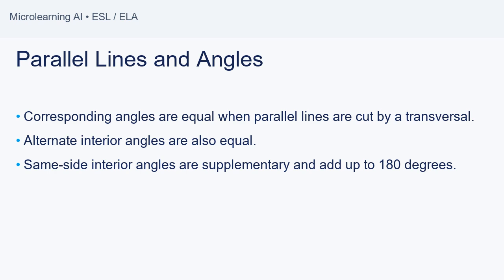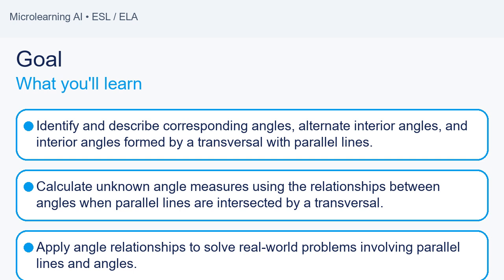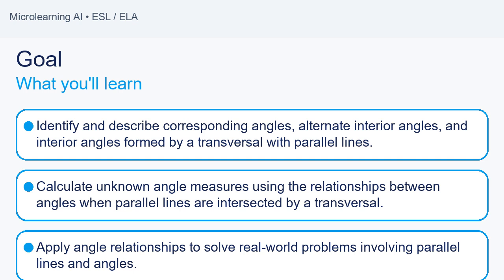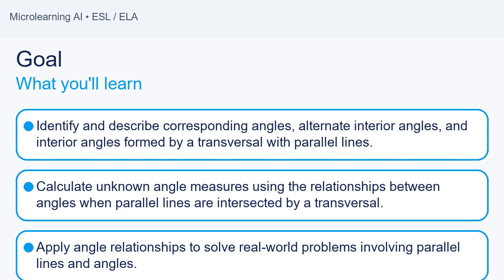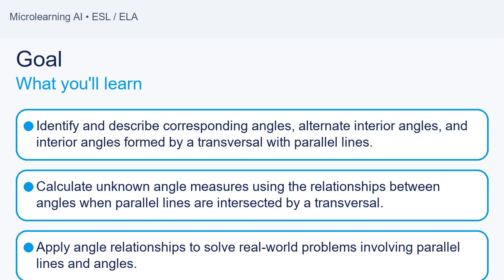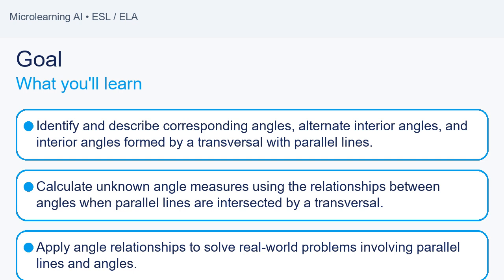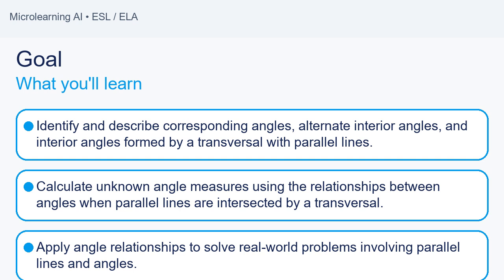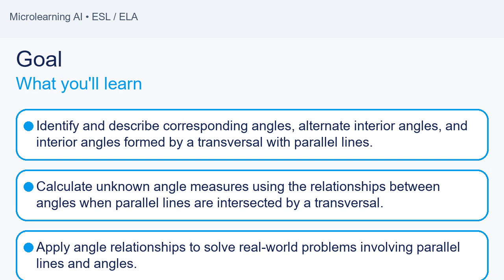Parallel lines and angles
**CORE CONCEPT**
Parallel lines intersected by a transversal create specific angle relationships, including corresponding angles, alternate interior angles, and same-side interior angles.

**TOPICS COVERED**
- How to use corresponding angles to find unknown measures (B1)
- When to use alternate interior angles in calculations (B1)
- How to use supplementary angles for same-side interior angles (B1)

**EXAMPLE SENTENCES**
- Example 1: If two parallel lines are crossed by a transversal creating an angle of 50 degrees, find the measure of the corresponding angle. Solution: The corresponding angle is also 50 degrees.
- Example 2: If one interior angle is 120 degrees, what is the measure of the alternate interior angle? Solution: The alternate interior angle is also 120 degrees.
- Example 3: If two parallel lines are crossed by a transversal creating an angle of 75 degrees, find the measures of the alternate exterior angle and the same-side interior angle. Solution: The alternate exterior angle is 75 degrees, and the same-side interior angle is 105 degrees (180 - 75 = 105).

**GRAMMAR RULES**
- Identify → parallel lines and the transversal in the diagram.
- Determine → the type of angles involved based on the transversal's intersections.
- Use → the relationships between the angles to find unknown measures.

**COMMON ERRORS**
- Wrong: Assuming that alternate interior angles are the same as corresponding angles. → Right: Recognizing that corresponding angles are equal when parallel lines are crossed by a transversal.
- Wrong: Calculating same-side interior angles incorrectly. → Right: Understanding that same-side interior angles are supplementary (sum to 180 degrees).
- Wrong: Confusing angles formed by the transversal. → Right: Identifying alternate interior angles as equal when formed by a transversal with parallel lines.

**STUDENT QUESTIONS**
- How do I find corresponding angles?
- When to use alternate interior angles?
- Is 120 degrees the correct measure for the alternate interior angle?
- What's the difference between corresponding and alternate interior angles?
- How do I calculate same-side interior angles?

**KEY CONCEPTS**
Parallel lines, transversal, corresponding angles, alternate interior angles, same-side interior angles, angle relationships, B1 level.